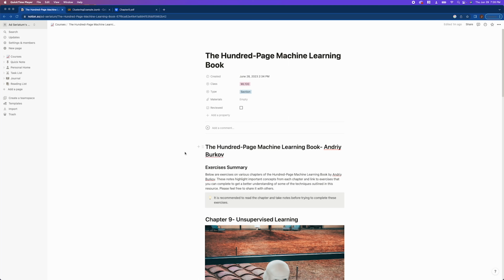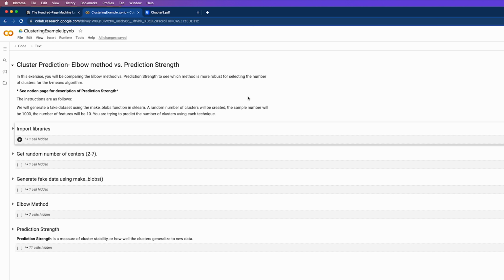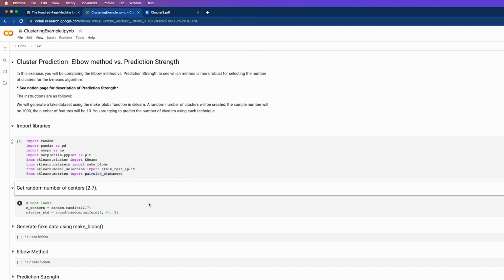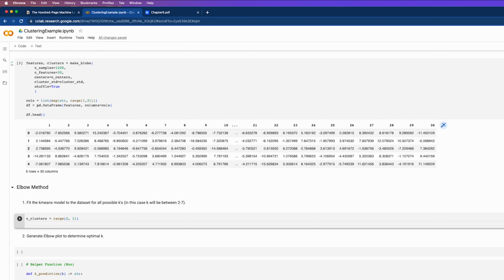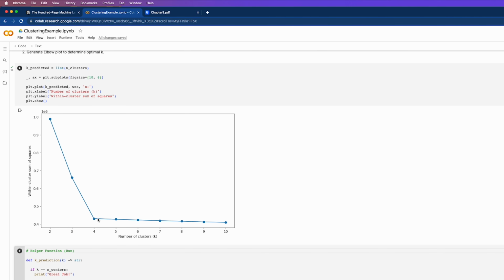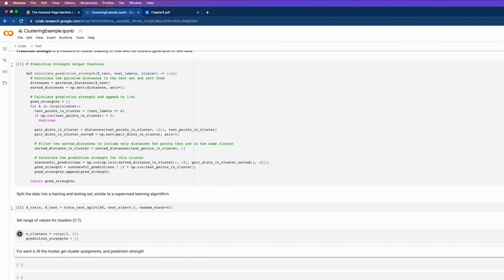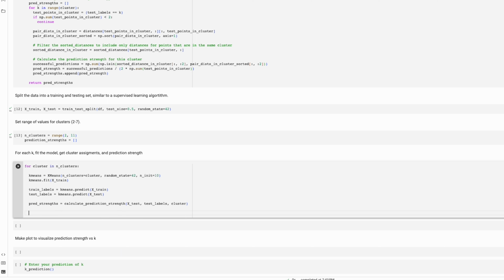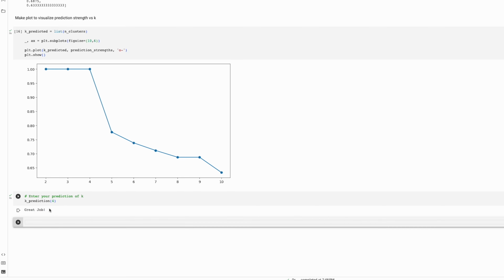ML100 Course: Elbow Method vs. Prediction Strength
In this video, we are comparing the Elbow Method and the Prediction Strength Method for predicting the optimal k for k means clustering to help you better decide on the optimal number of clusters in your dataset.

Drawing upon Andriy Burkov's book "The Hundred-Page Machine Learning Book" we delve into these techniques with a hands-on approach, applying them to a synthetic dataset.

The Hundred-Page Machine Learning Book- themlbook.com

This exploration is perfect for data scientists at any level, eager to glean insights from the often challenging terrain of cluster prediction.

Chapters:
0:00 Introduction
1:14 Generate data
4:20 Elbow Method
6:46 Prediction Strength
11:31 Review